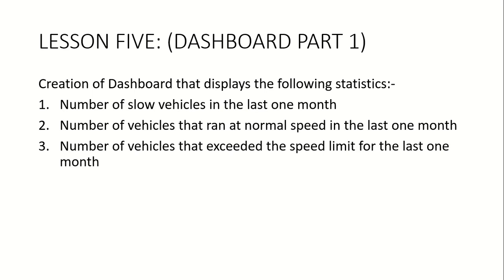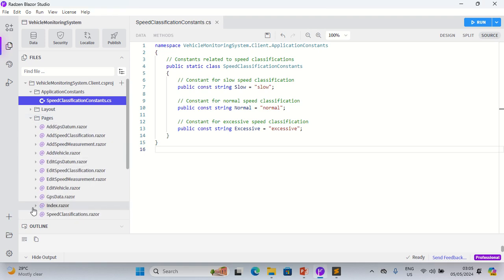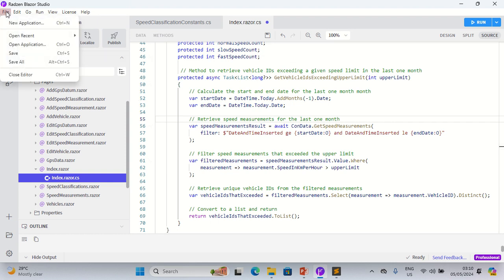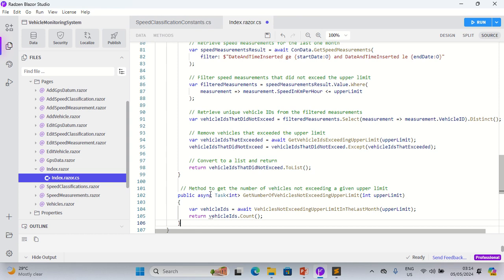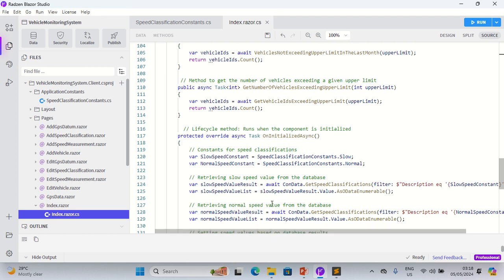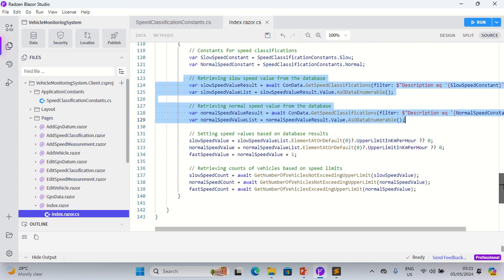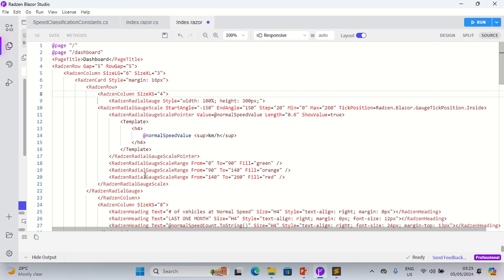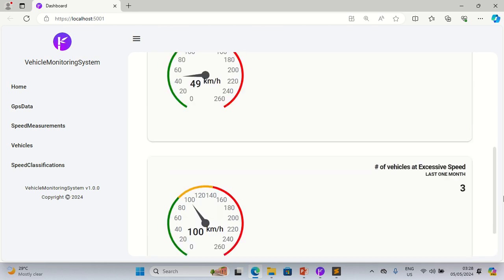LESSON FIVE: DASHBOARD PART ONE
In this video, I create a dashboard that displays the following statistics:-
Number of slow vehicles in the last one month.
Number of vehicles that ran at normal speed in the last one month.
Number of vehicles that exceeded the speed limit for the last one month.
I show you how to use a Radzen Blazor Component called RadialGauge.